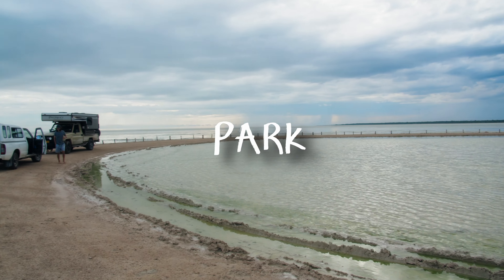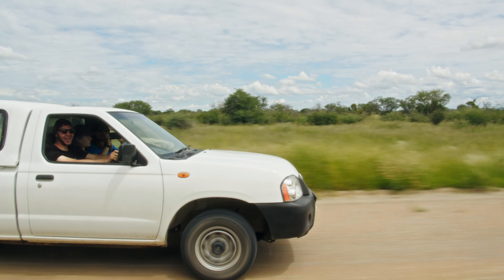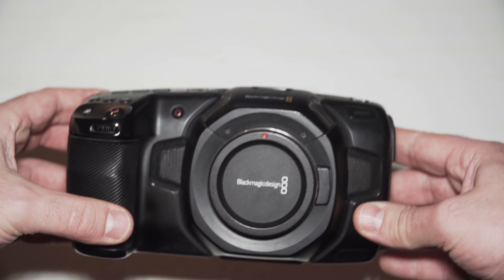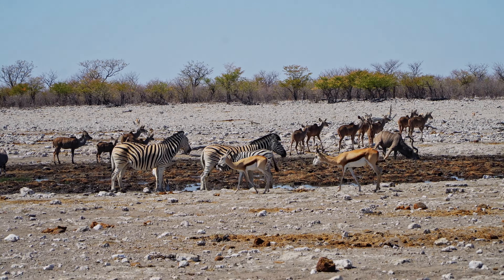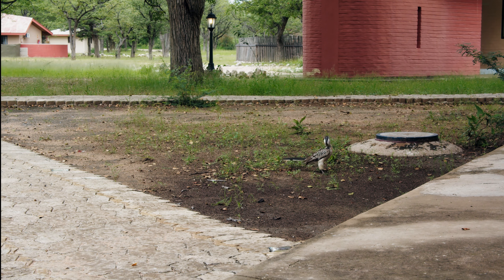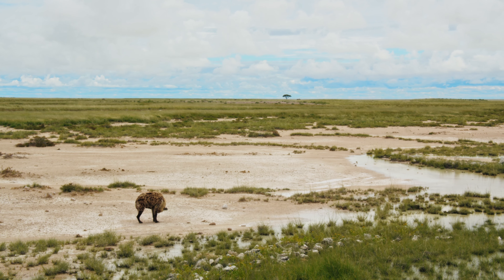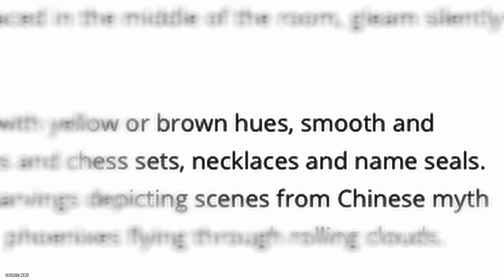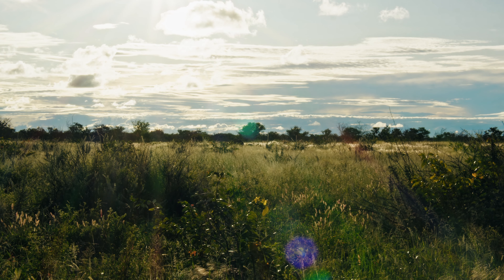Filming Incredible Wildlife be like...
Have you ever wondered how Wild Life Documentaries capture this incredible images? I know that I am not even close to a typical National Geographic Look. But let me know what you think of the video and if you learned something unexpected.

This is the final video of my Namibia-Playlist (at least for this year). I also went to travel Etosha National Park and tried to film some of the incredible wild life. Just like the hyena I just met on the road. It was hiding below the street, but I waited to capture it. I also filmed some beautiful landscapes, a turtle and finally we even found a rhino with it’s kid. I hope you enjoy the video.
Thanks to Rafael for helping with Sound and Music Design - Rafaels Channel @rig_and_studio